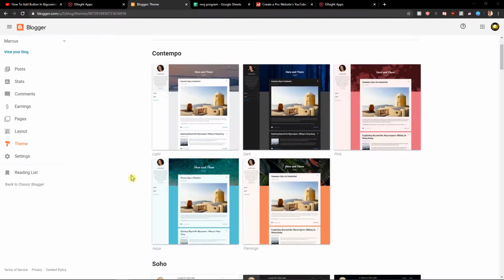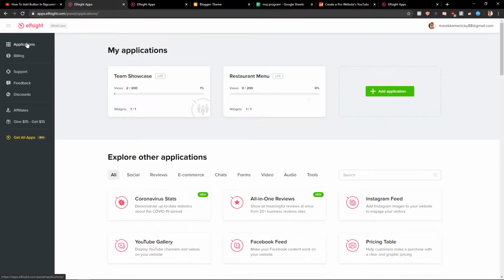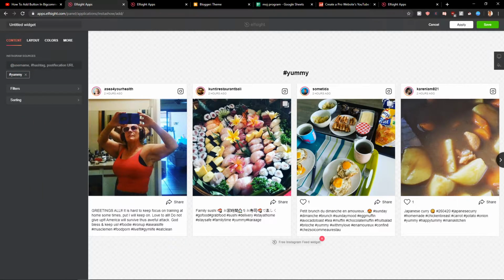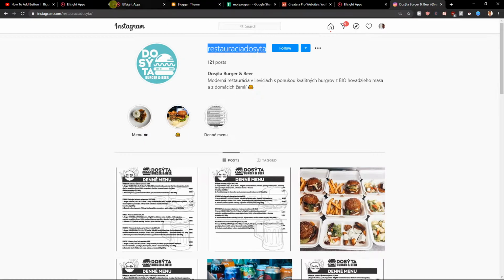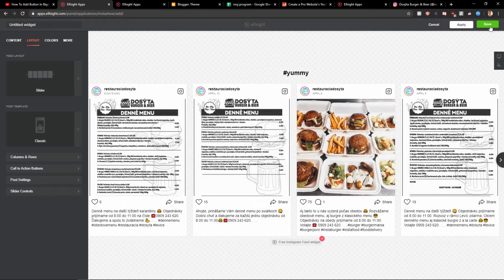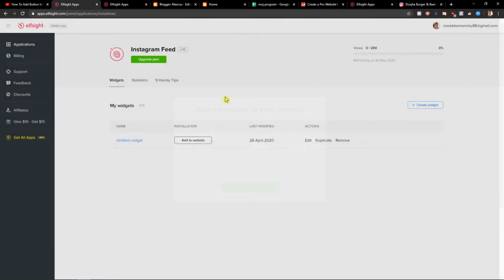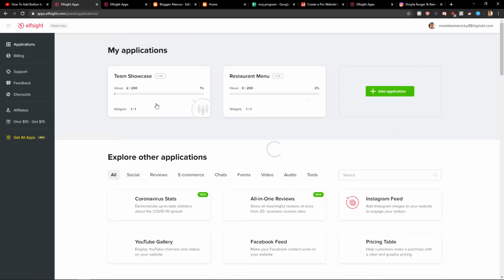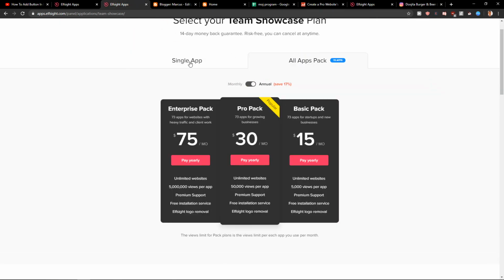How To Add Instagram Feed In Blogger